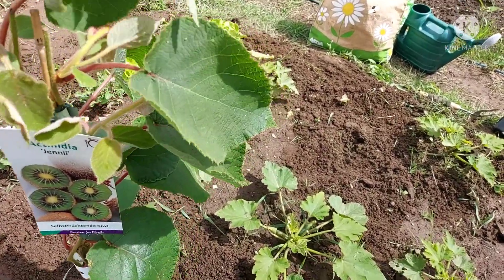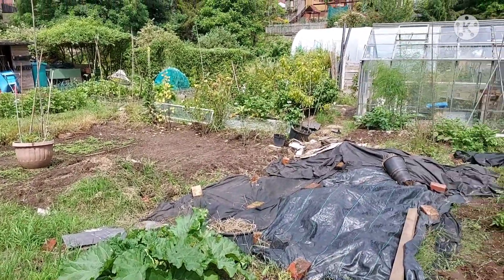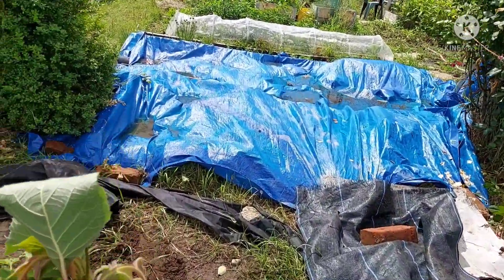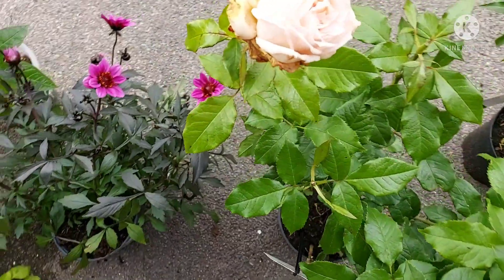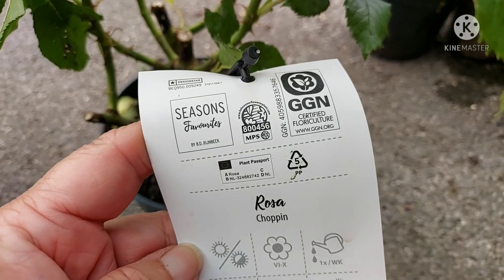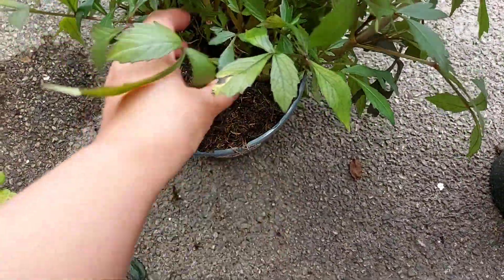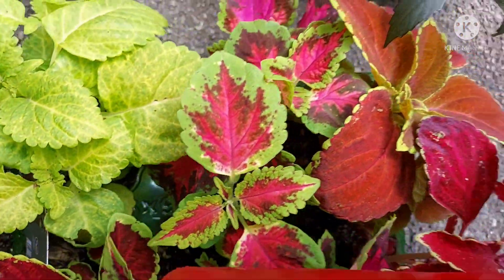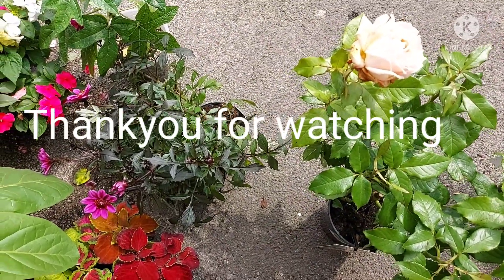Garden centre plant haul, Golden Days, B&M, and Tesco.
Please watch the whole video, and see my recent purchases for garden and allotment, and give the video a thumbs up please too.